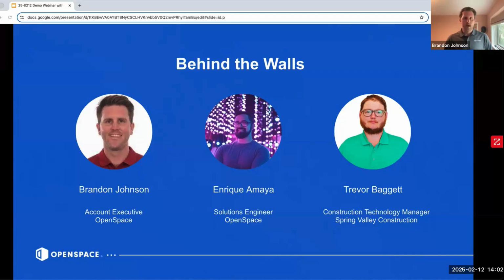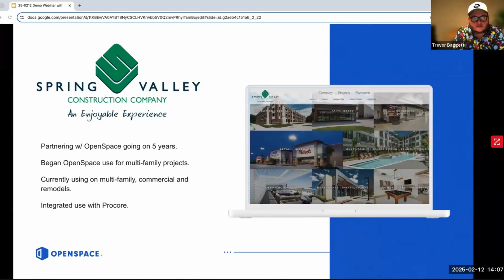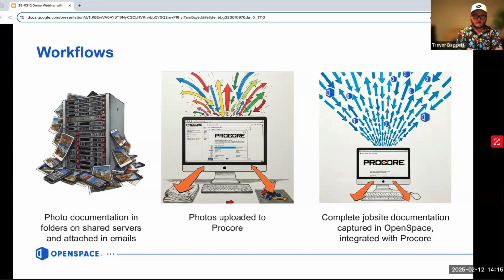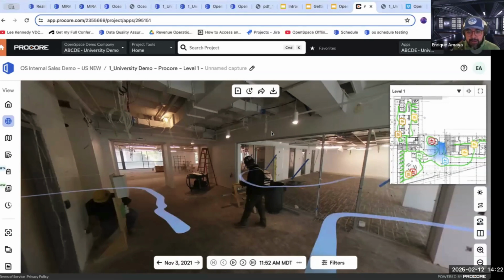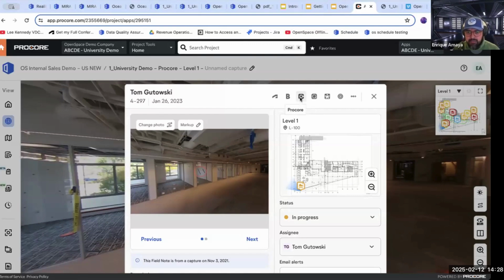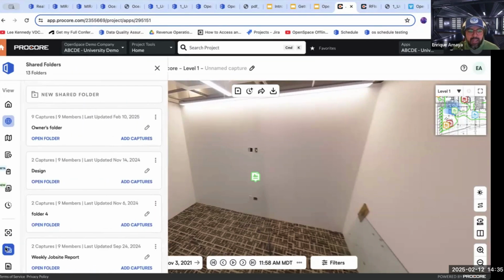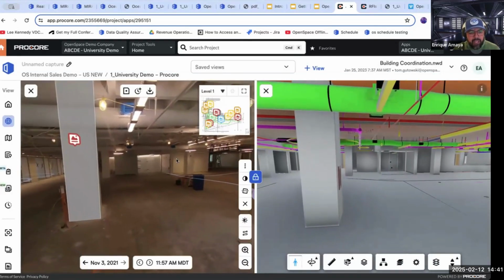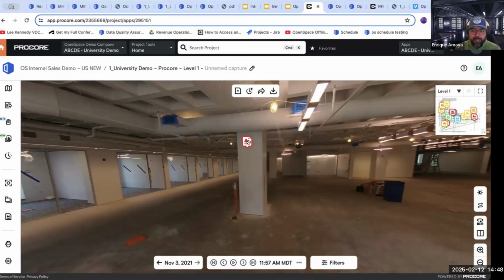How Spring Valley Uses OpenSpace to See Behind the Walls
How Spring Valley Construction uses OpenSpace inside Procore to see behind the walls, cut rework, and document every job site.

In this webinar, OpenSpace account executive Brandon and solutions engineer Enrique Amaya sit down with Trevor Baggett, Construction Technology Manager at Spring Valley Construction, to walk through Spring Valley's five-year journey with OpenSpace and demo the Procore embedded app workflow that drives their day-to-day field documentation.

Spring Valley Construction has been building in North Texas for over 50 years across retail, multifamily, faith-based, higher education, and industrial projects. Trevor, who originally brought OpenSpace into Spring Valley as an APM in 2018, walks through the moment that defined the partnership: a leak in a multifamily project traced back to a specific 16-inch stud bay using a past 360 capture, avoiding tearing out four feet of finished wall. That single ""behind the walls"" use case unlocked an Enterprise agreement and a company-wide rollout. Spring Valley's standard capture cadence is now monthly plus major milestones—especially after MEP installation but before drywall—with four cameras shared across projects using a checkout whiteboard.

The conversation moves to integrations. OpenSpace runs as an embedded app inside Procore—set up in about 30 seconds with a single project URL—and single sign-on lets Procore credentials log users straight into OpenSpace. Field notes created in OpenSpace push directly to Procore as RFIs, observations, or punch items, complete with marked-up images, location pins, and an automatically generated PDF report. Spring Valley also uses OpenSpace's offline deliverable feature to hand owners a flash drive or external hard drive containing the entire visual record at project closeout, preserving a decade-plus of access without any active subscription.

Enrique closes with a live demo: capturing inside Procore, creating and assigning field notes, split-view comparisons that reveal what's behind a finished wall, sharing curated folders with third parties without exposing full project access, generating filtered field-note reports, and bringing Revit and Autodesk Construction Cloud-linked BIM models into OpenSpace for side-by-side QA/QC against the as-built reality.

00:00—Welcome and Introductions
01:43—How OpenSpace Works: 360 Capture and the ""Data Swamp"" Problem
05:04—Meet Spring Valley Construction and Trevor Baggett
06:18—Why Spring Valley Adopted OpenSpace
07:07—Behind the Walls: The Killer Use Case for Multifamily
08:11—Scaling from Multifamily to an Enterprise Rollout
09:41—Spring Valley's Capture Cadence and Camera Sharing System
13:45—OpenSpace Embedded in Procore: 30-Second Setup
16:25—Offline Deliverables for Owner Handover
18:23—Live Demo: Navigating OpenSpace Inside Procore
23:25—Creating Field Notes and Pushing to Procore RFIs
30:00—Split View: Seeing Behind the Walls
33:00—Sharing with Third Parties and Filtered Reports
37:50—BIM Model Integration in OpenSpace
41:30—Q&A: Revit Cloud Sync, Procore Two-Way Sync, and More

About OpenSpace
OpenSpace is the Visual Intelligence Platform for builders. From OpenSpace Capture and OpenSpace Air to OpenSpace Field and OpenSpace BIM+, the platform turns jobsite reality into the insights teams need to make faster, better decisions.